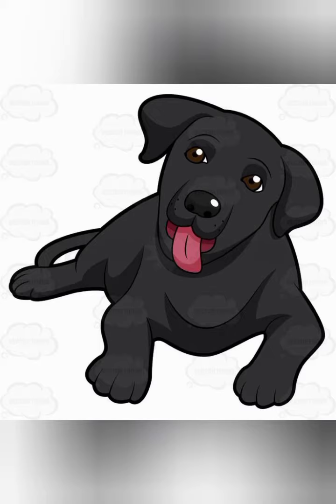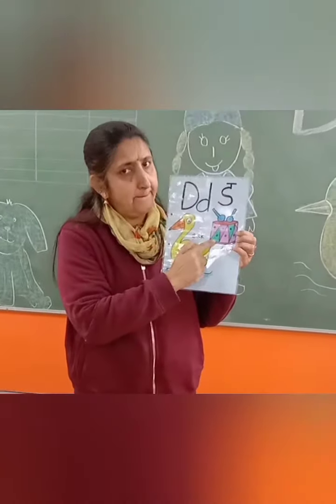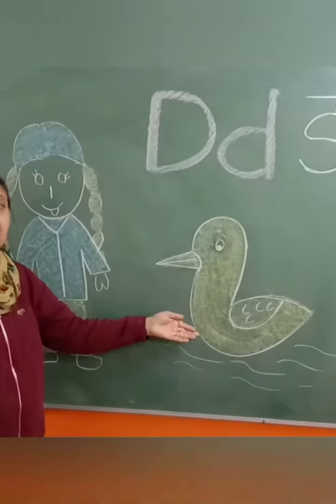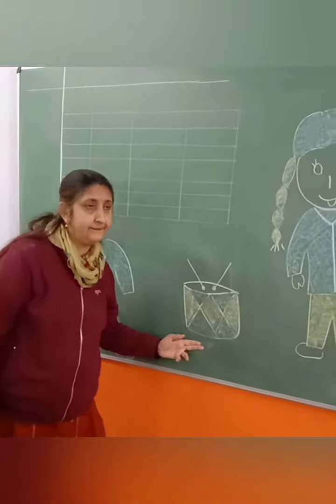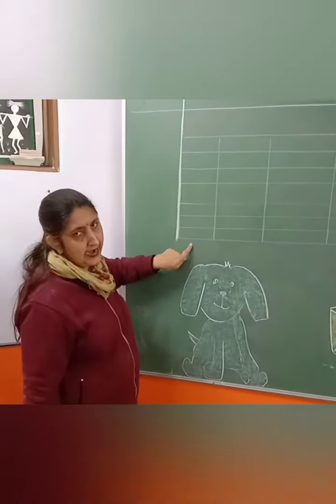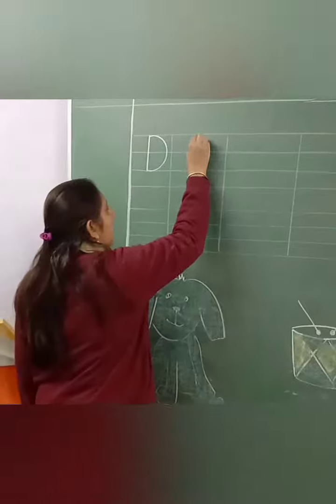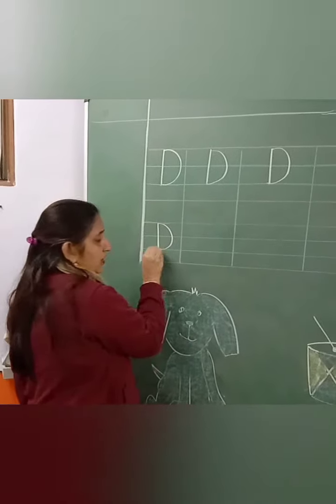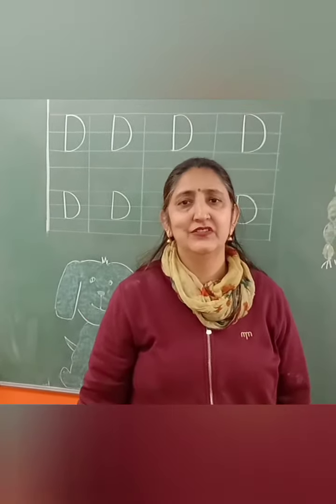Nursery ( Introduction of letter D)